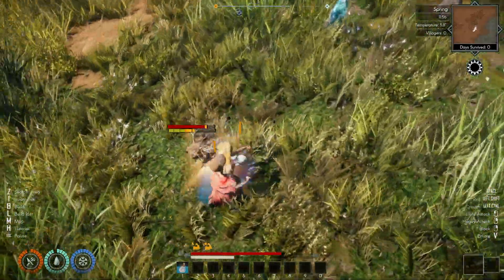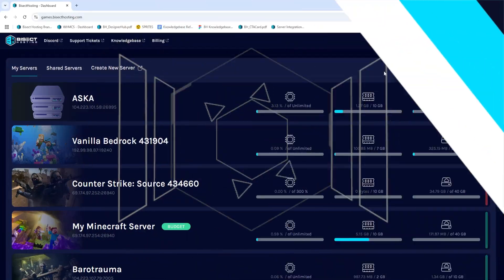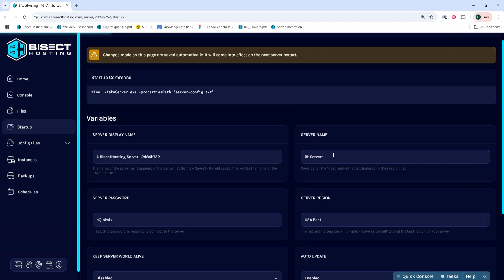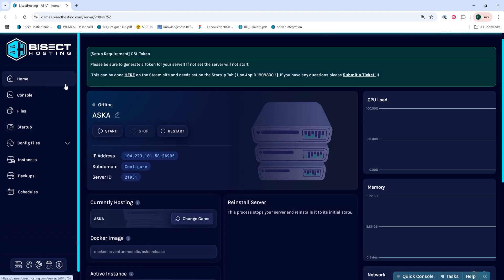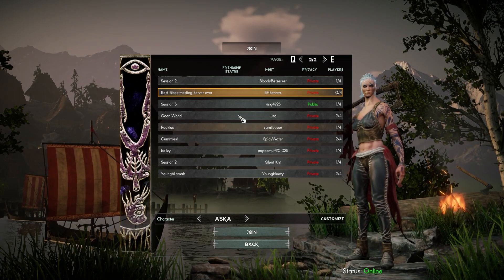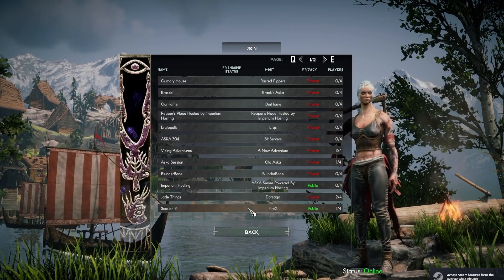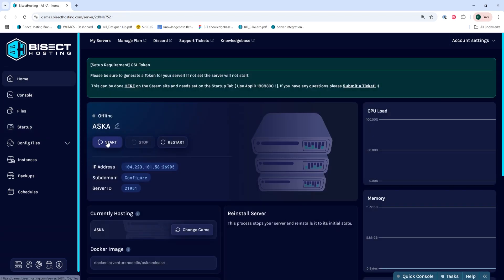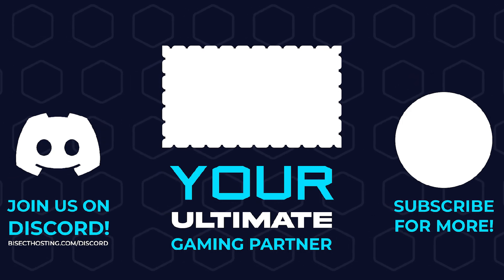How to Join an ASKA Server!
Learn How to Join an ASKA Server!

TIMESTAMPS:

0:00 Intro
0:18 Stop Server
0:25 Verify Region and Name
0:56 Join Server
1:22 Common Issues
1:58 Outro